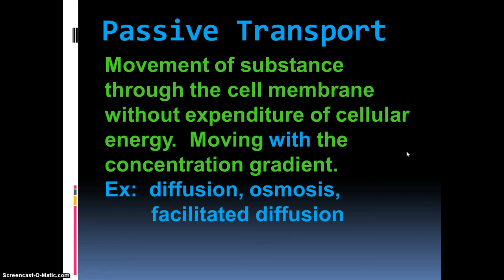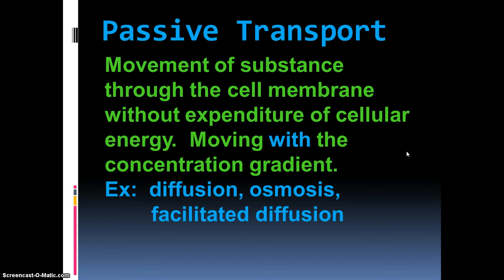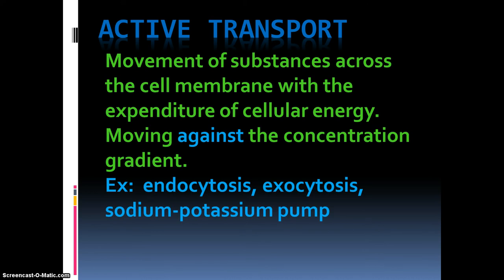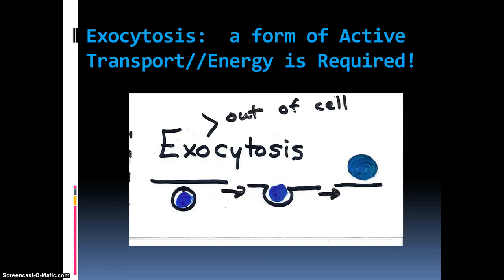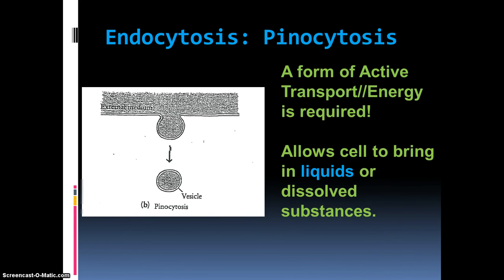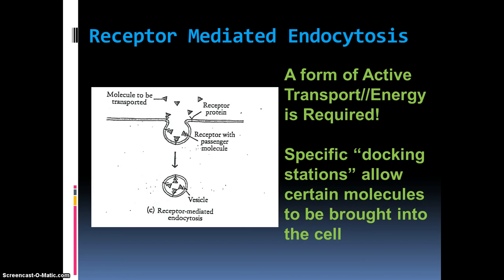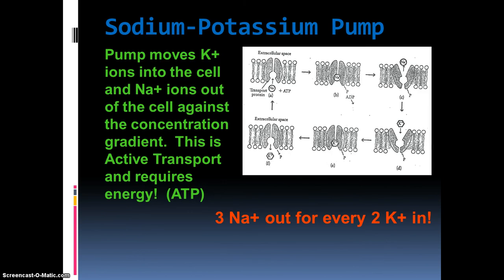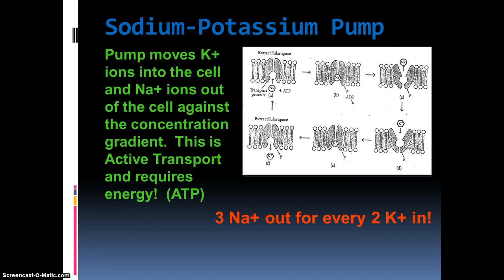Cell Transport Fall 2014